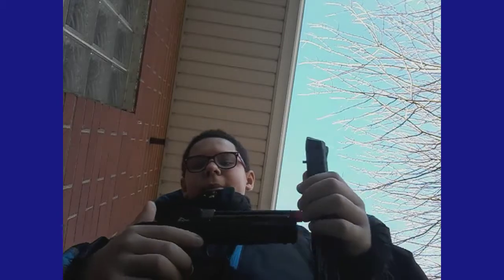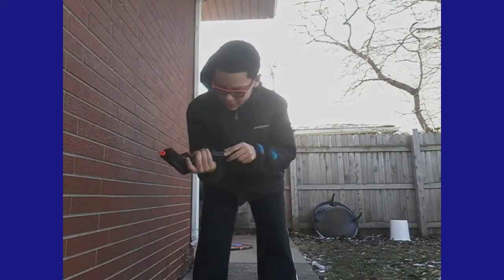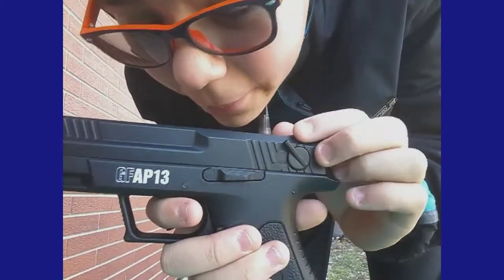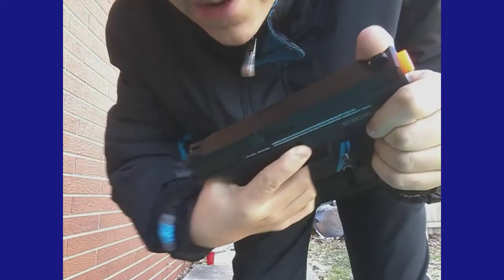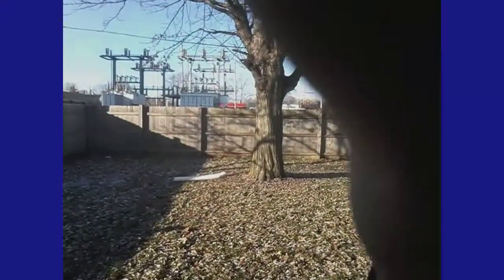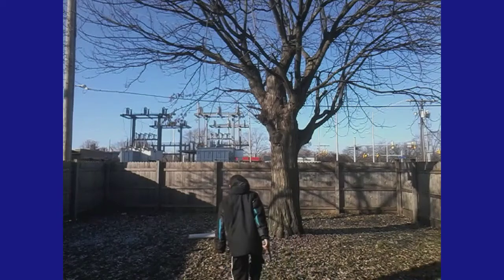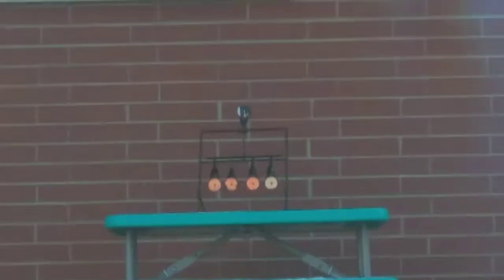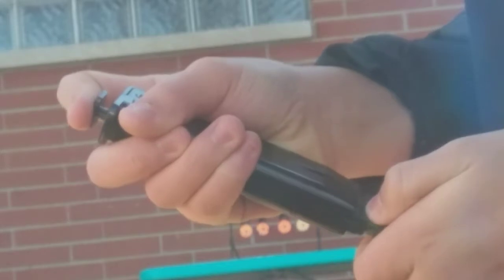My new airsoft sidearm the GFap 13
I finally got my wish